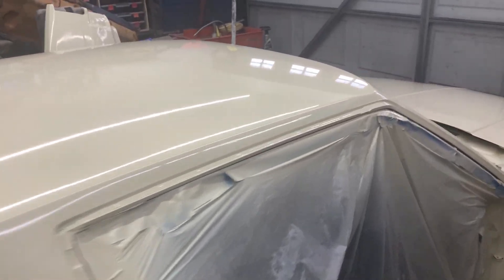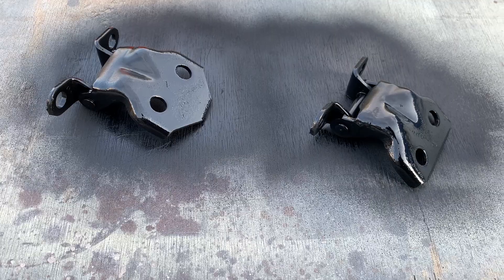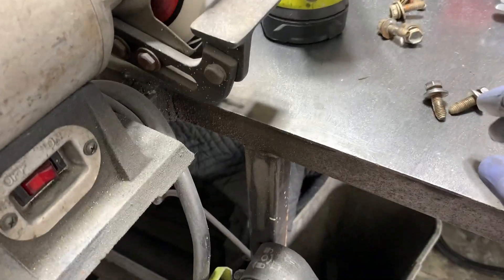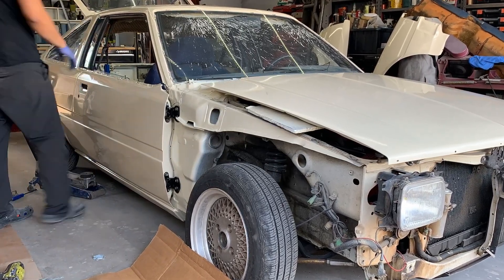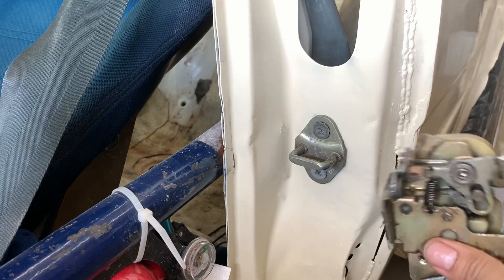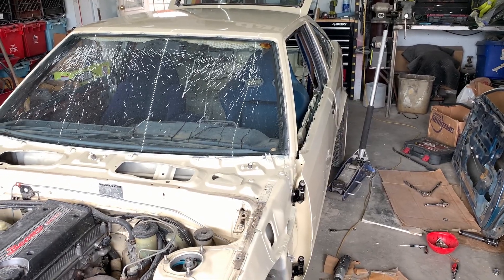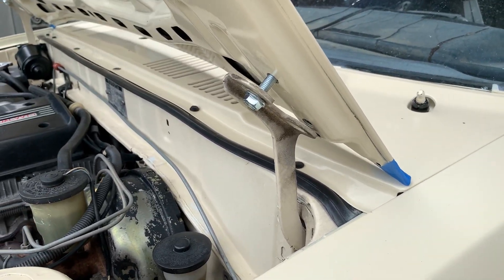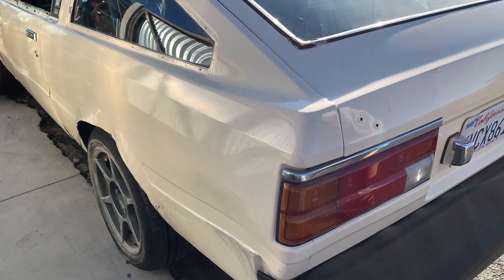GG9: Some assembly Required Rustoleum paint job AE86 TE72 KE70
I’m satisfied with the final results I just have to fix a quarter panel again because I had a minor incident at the track during Corolla Matsuri. After I fix the quarter panel I will continue finishing up the paint job by wet sanding and buffing the whole car. I’ll and I’ll just take your car to Maaco.